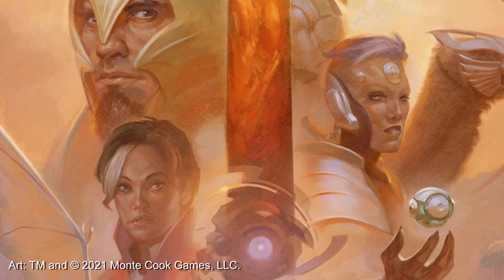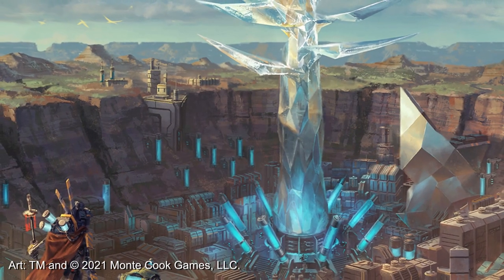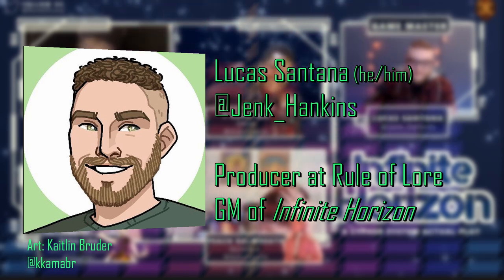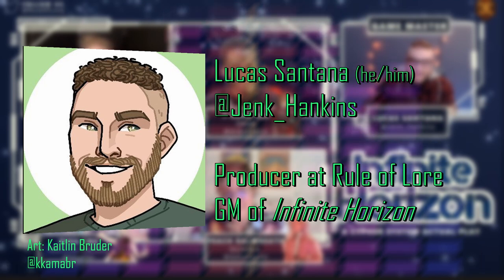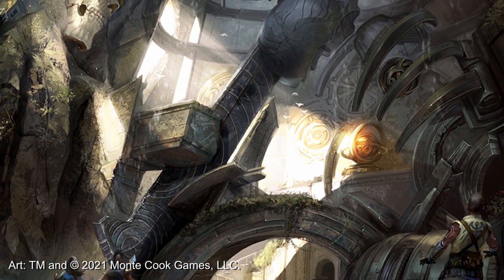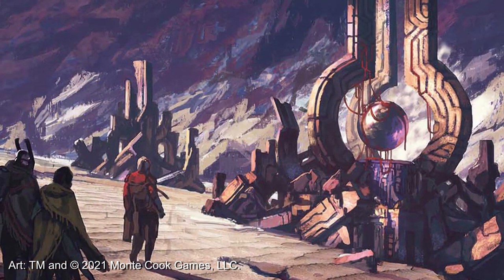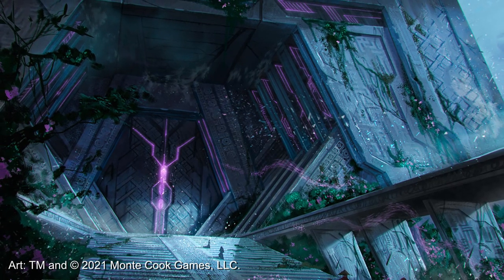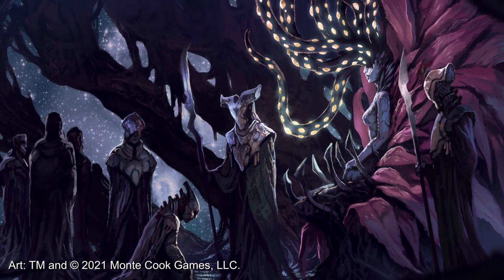GM & Player Intrusions in Numenera and The Cypher System (w/ Lucas Santana from Infinite Horizon)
GM and Player Intrusions are a central mechanic to the Cypher System and Numenera. This video offers a few different considerations when learning to use this mechanic. Special thanks to Lucas Santana of Rule of Lore for sharing some of his perspectives on using the mechanic in his actual play series, Infinite Horizon.

Timestamps:
0:00 - Splash

0:08 - Intro
05:33 - Making Sense of Intrusions (with Lucas Santana from Infinite Horizon)
18:15 - Examples from my Home Games

Numenera and its logo are trademarks of Monte Cook Games, LLC in the U.S.A. and other countries. All Monte Cook Games characters and character names, and the distinctive likenesses thereof, are trademarks of Monte Cook Games, LLC.